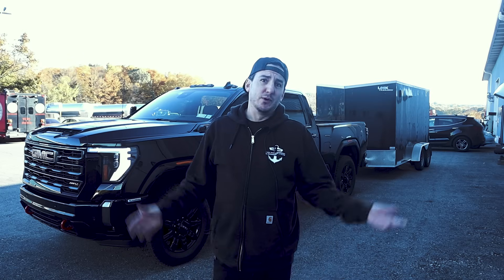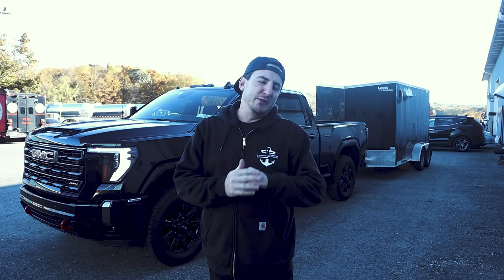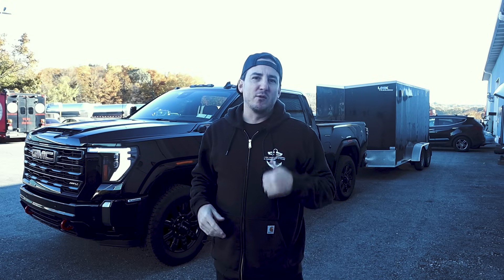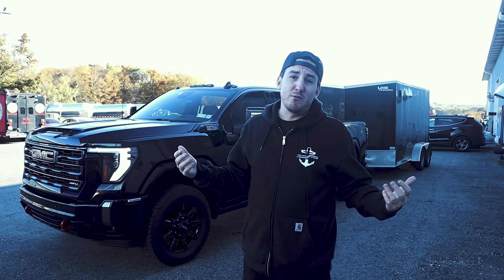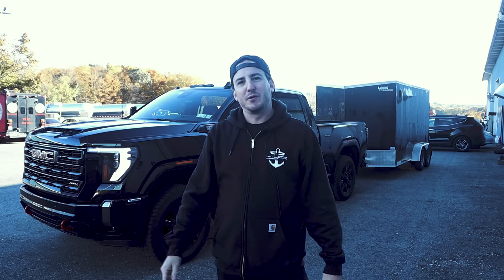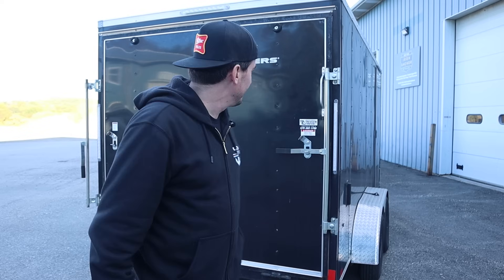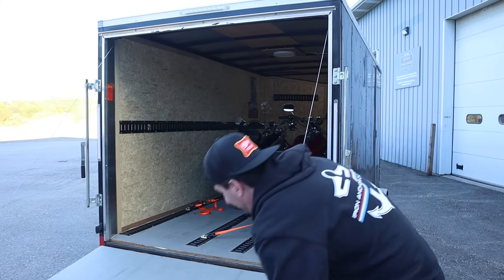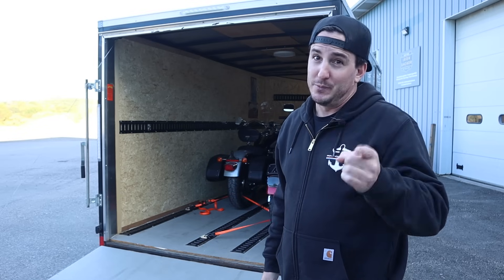On the hunt for some Dynas to Fix & Flip!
We're starting a new chapter for the shop and for the channel! Take a ride with us as we go out on the prowl for some bikes to buy, customize, and put up for sale!